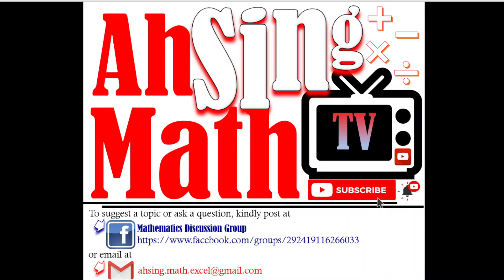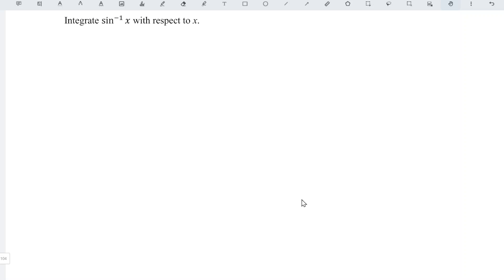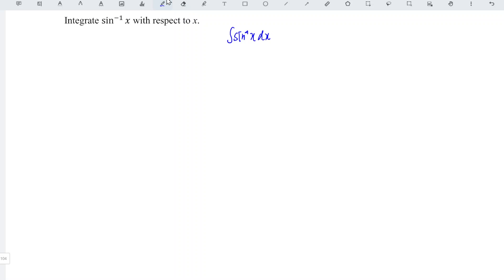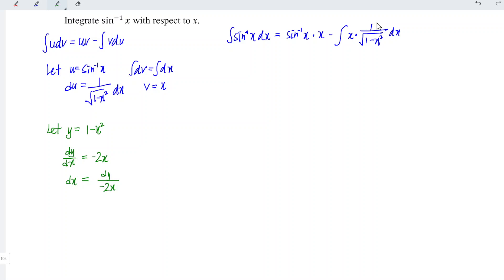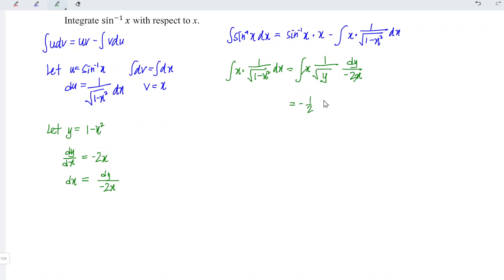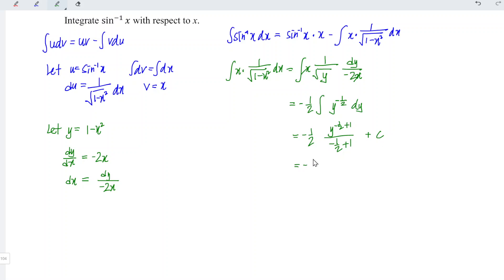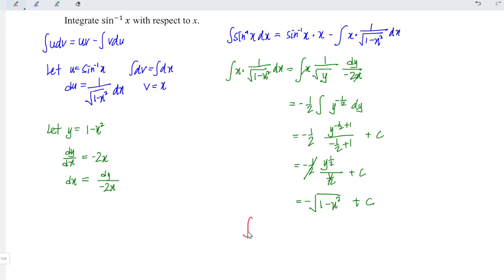Integrate sin^-1 x dx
How to integrate sin^-1 x with respect to x?
Integrate arcsine x with respect to x by using integration by parts plus integration by substitution.
The integration of inverse trigonometric functions.